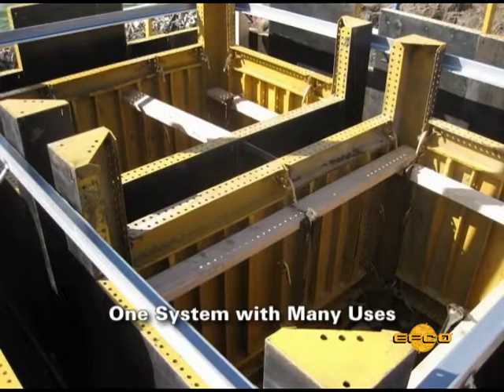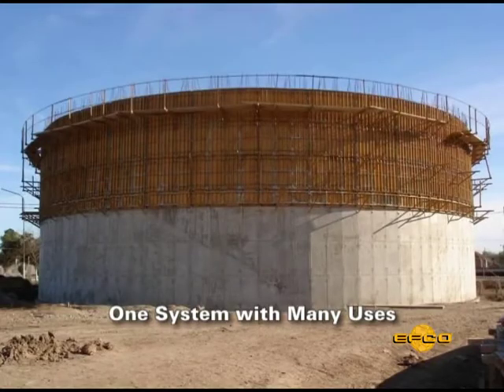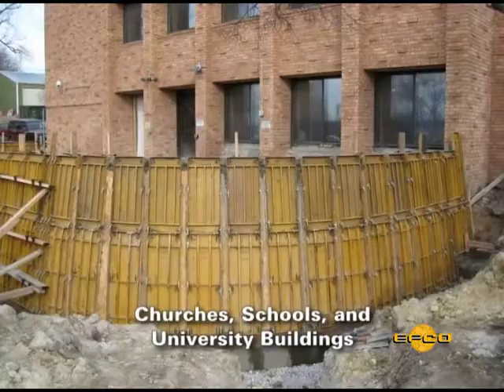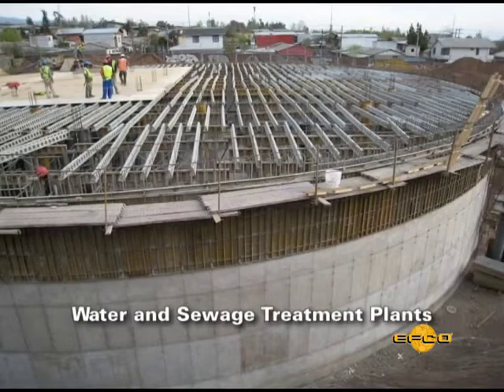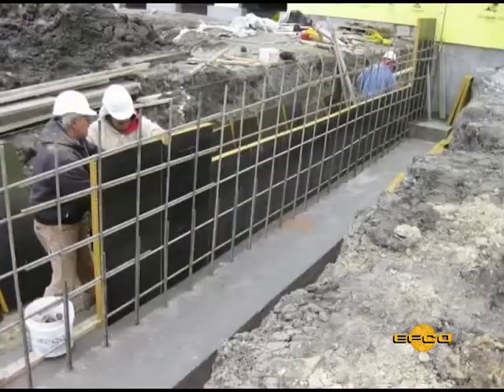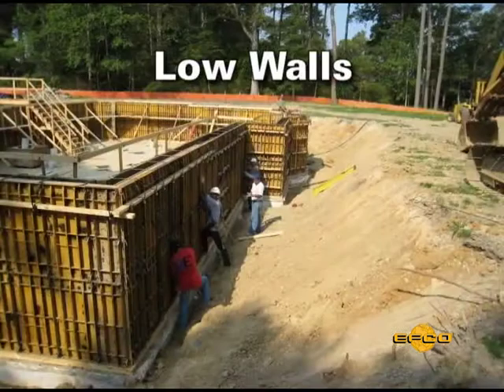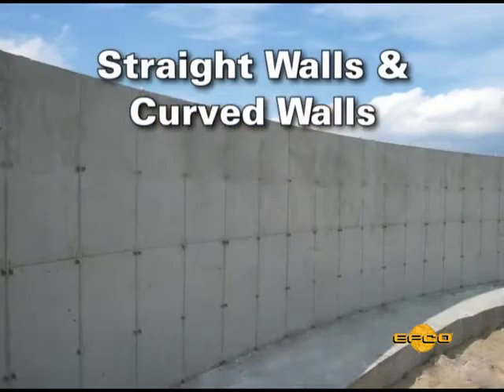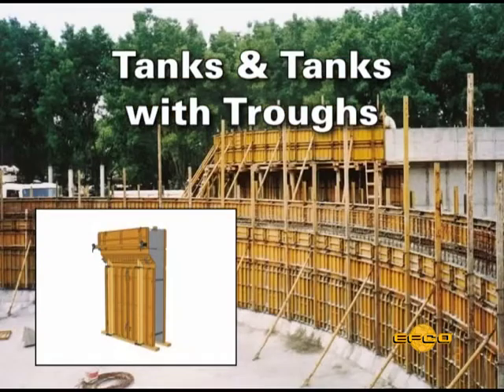Walls, columns, culverts, tunnels, tanks & more with EFCO (Metric)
The EFCO HAND-E-FORM System is low cost, easy to use, and supplied for general-purpose concrete construction.  This system is ideal for: straight walls, round tanks, foundations, cut up areas, walls with brick seat offsets, tunnels, culverts, columns, and many more.  The only limitations of the EFCO HAND-E-FORM System is the imagination of the architect, engineer, and the contractor.